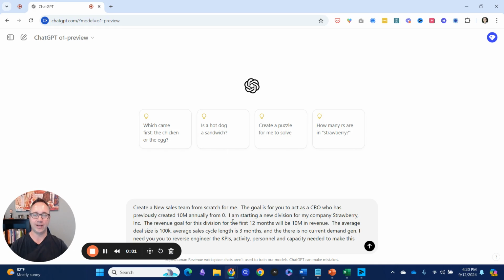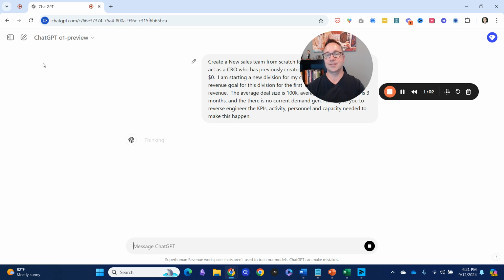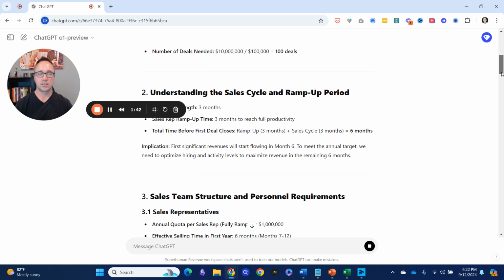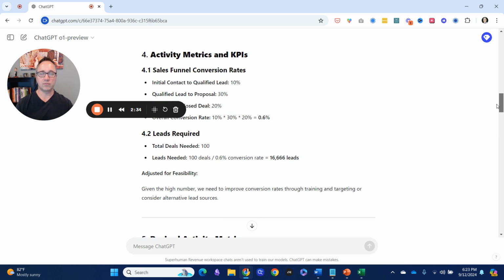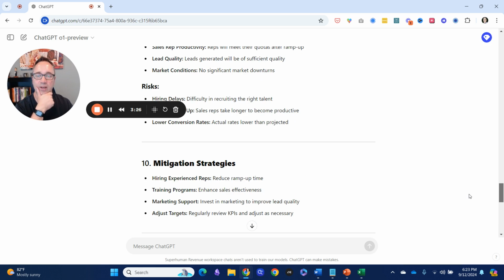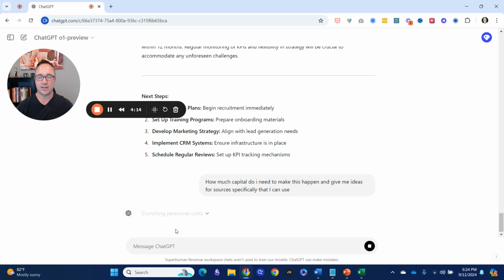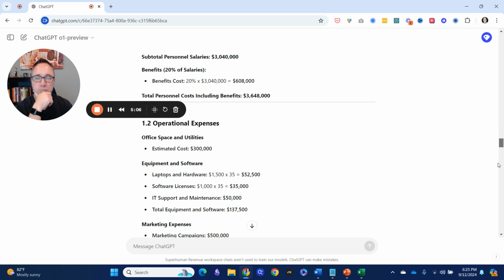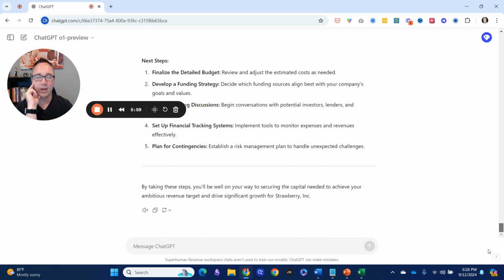Is ChatGPT o1 REALLY that good? Here's how I built a company in 8 minutes on my first try.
Here's the 1 secret tip I used to build a company strategy with AI in 8 minutes.

Focus on the AI's reasoning, not just its output.

"Use AI" is terrible advice not because it's wrong.

But because it means something different for complex tasks.

Let me explain ↓

- ChatGPT 4o1 can think through problems deeply.
- It refines its process, tries new strategies, and learns from mistakes.
- It excels in complex fields like physics, chemistry, and biology.

The key is knowing how to harness this power.

Here's how:

1. Use AI for complex reasoning tasks
↳ Build strategies, plans, and structures quickly

2. Leverage AI's advanced problem-solving skills
↳ It performs like a PhD student on tough benchmarks

3. Adapt AI's capabilities to your needs
↳ AI excels in math and coding, use it for these strengths

You don't need to be an AI expert to get results.

All you need is to know how to use AI effectively.

Hack growth by leveraging AI's reasoning power.

Then, apply it to your business for superhuman performance.

It's never been easier to scale with AI.

🔥By the way, the was the FIRST ever time I used this model and the video is unedited. However I understood the core concepts which made it easy for me to leverage.

Want To gain back 10-20 hours a week while leveling up your game by 40%?

Join 2,500+ readers getting weekly practical guidance to scale themselves and their companies using uncommon advantages and Artificial intelligence.